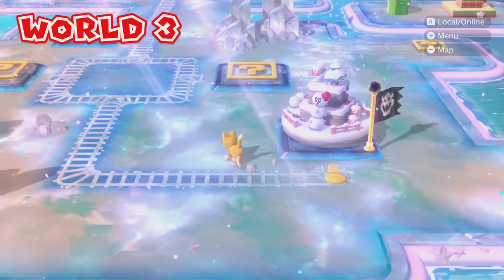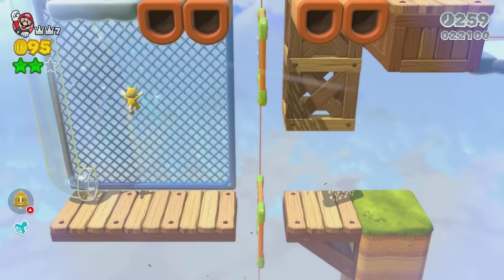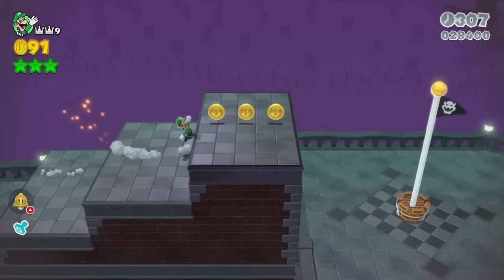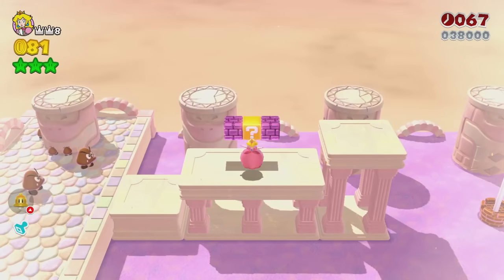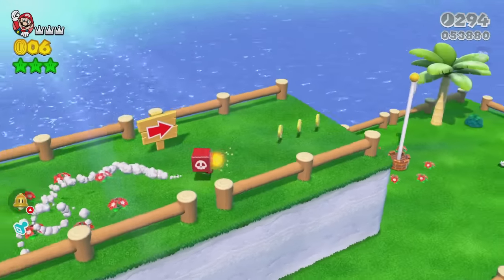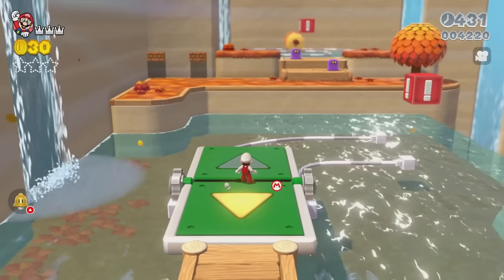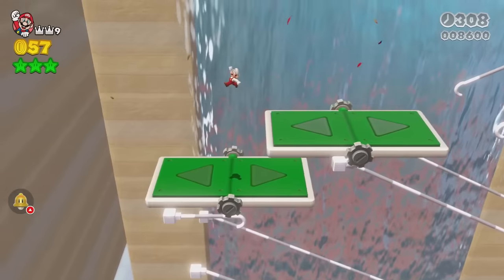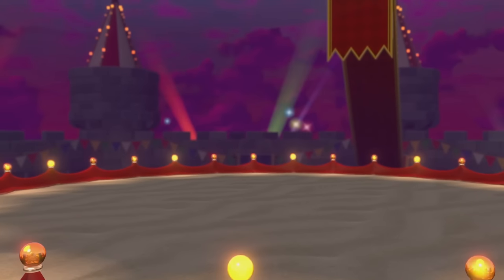Super Mario 3D World Nintendo Switch 100% Playthrough!! (WORLD 3) ALL LEVELS!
Super Mario 3D World + Bowser's Fury Nintendo Switch FULL GAME 100% game game Complete playthrough full movie All Green Stars + Stamps Locations Guide (Super Mario all bosses WORLD 3 FULL PLAYTHROUGH with All Green Star Locations and Stamp Locations Complete All Levels + All Bosses and Super Mario final bosses all characters + unlocked secret characters with Mario, Luigi, Peach, Toad, and Rosalina all power-ups!)!!  ZXMany many Mario mods for Super Mario 3D World and Bowser's Fury, like "100 mystery doors but only one lets you escape" Mario challenge, 100 Mystery buttons, every level makes Mario jump higher, custom warp boxes, and more, but now we're playing through the full game Super Mario 3D World + Bowser's Fury (All Characters + All Green Stars + All Stamps + FULL GAME and all bosses)!!

It might be a bit surprising, but I've actually never 100% completed Super Mario 3D World! I made a lot of progress in the Wii U version, and I almost made it to Champion's Road, but then the Nintendo Switch version came out, so I'm now trying to finally 100% complete the game and catch all of the secrets/ green stars/ stamps I missed! It should be fun to visit Champion's Road for the first time too :D